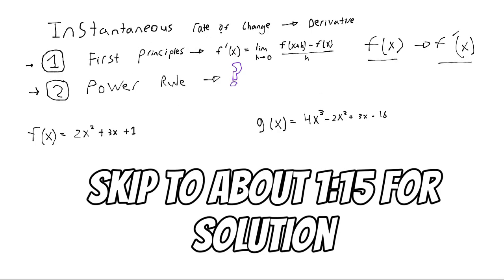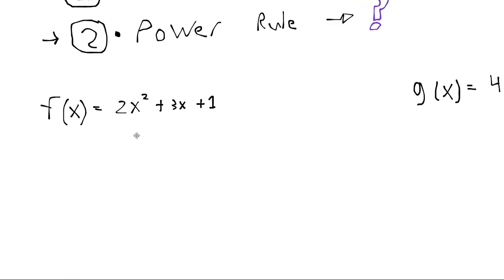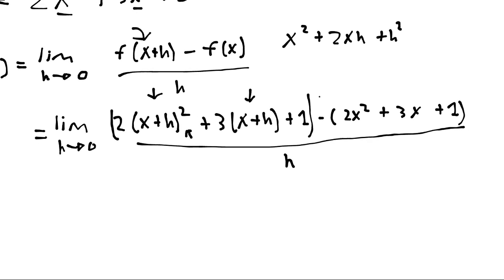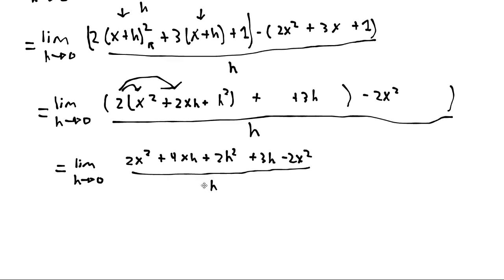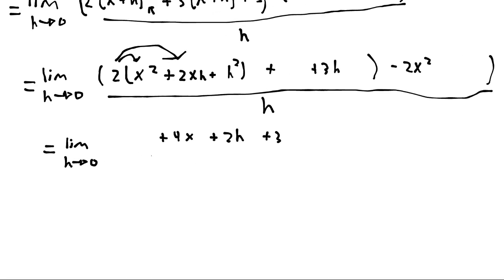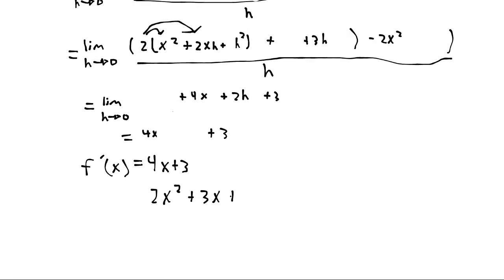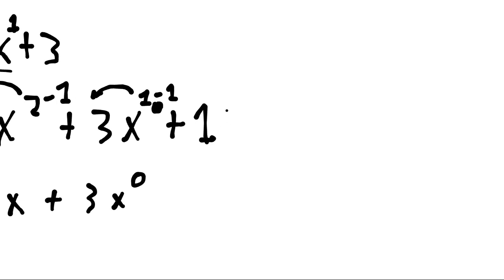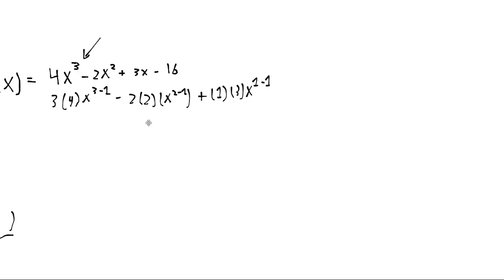Derivatives of Polynomial Functions from First Principles | Grade 12 Math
In this video, I walk you through the process of finding the derivatives of polynomial functions using First Principles, the fundamental definition of a derivative. If you're struggling with understanding how to apply the limit definition to polynomials, this tutorial is for you!

What you’ll learn:

First Principles (limit definition) of a derivative
How to apply this definition to find derivatives of polynomial functions
Step-by-step examples for polynomials of different degrees
Key tips and common pitfalls to avoid when calculating derivatives
Using the power rule to get an answer quicker then usual
By the end of this video, you'll know how to differentiate any polynomial function using First Principles and be prepared to tackle related problems in your Grade 12 math exams.